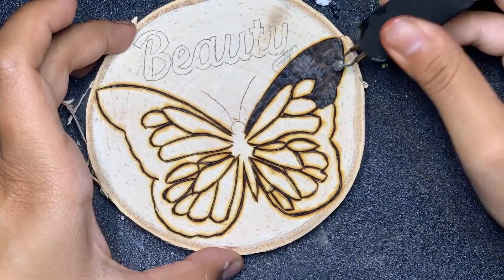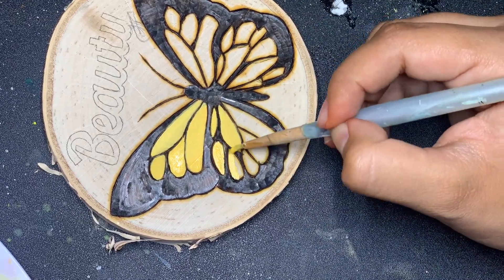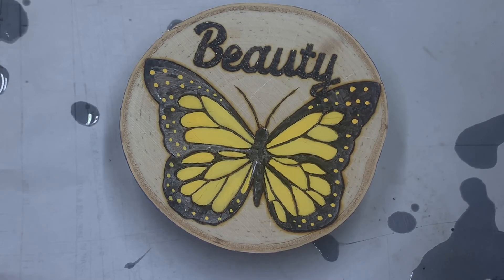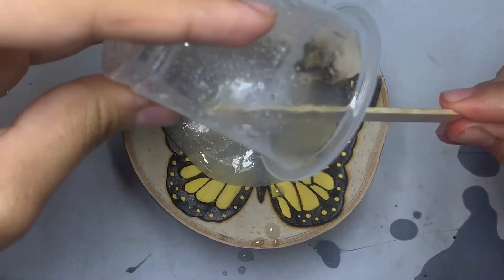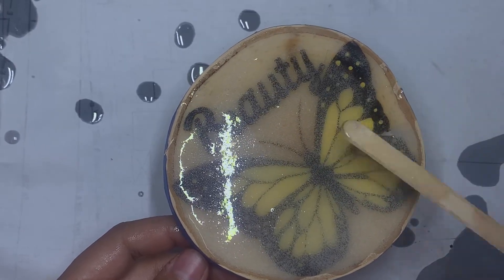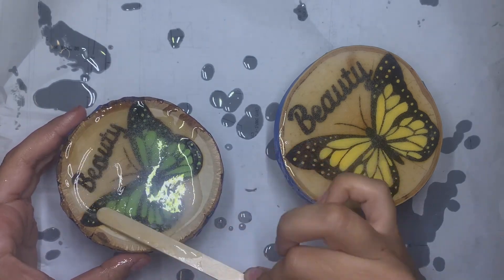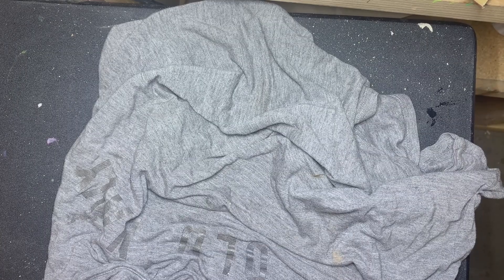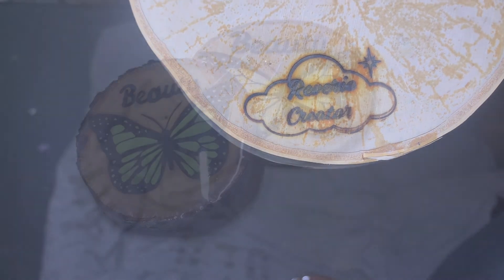Butterfly Wood Burning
• Welcome to my first video! This channel is going to be used to educate beginners & Inspire other artists...thank you for the support !